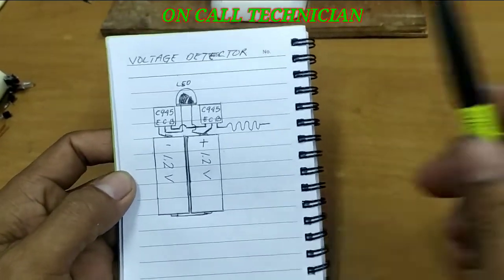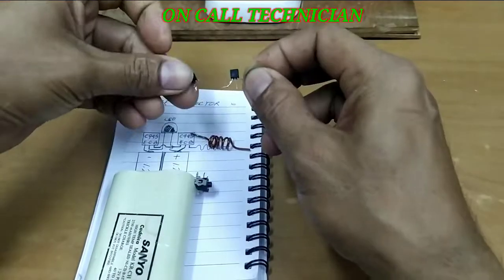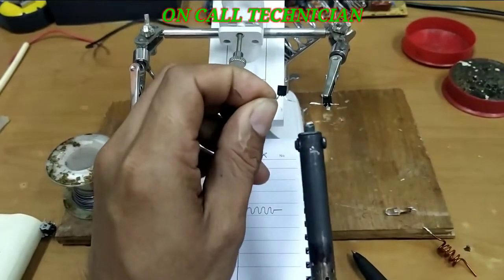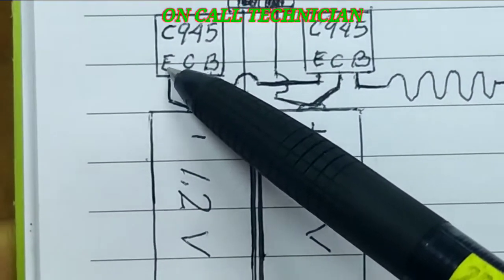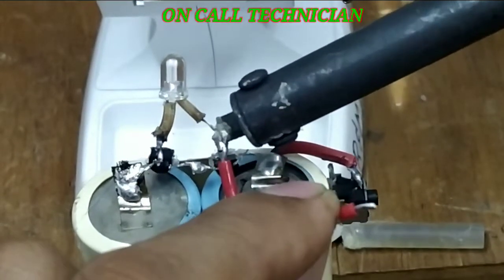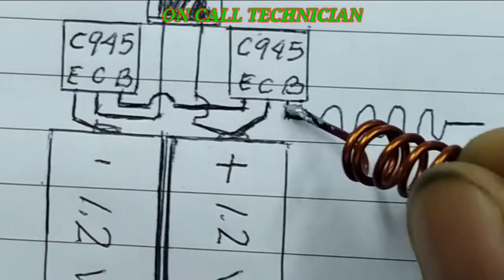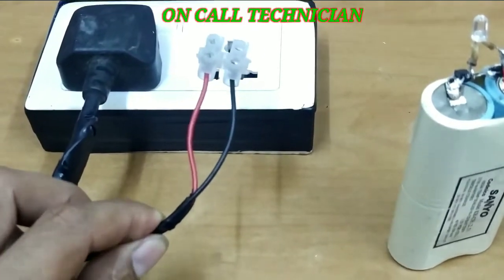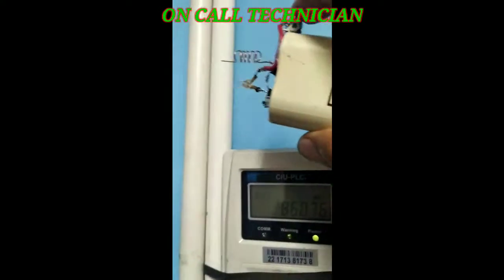HOW TO MAKE VOLTAGE DETECTOR / PAANO GUMAWA NG VOLTAGE DETECTOR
An essential tools that every technician must have in order to know whether the embedded wires have power.

Come guys join me once again to build one

Please join my fb group:
PINOY RAC HVAC AND ELECTRONICS GROUP

The creator is a top-notcher in Consumer Electronics and in Refrigeration and Air-conditioning, a Certified Auto Mechanics, Welder (SMAW), Cellular Phone Servicing and
A Experience Computer Technician